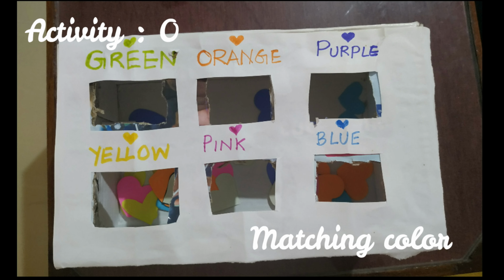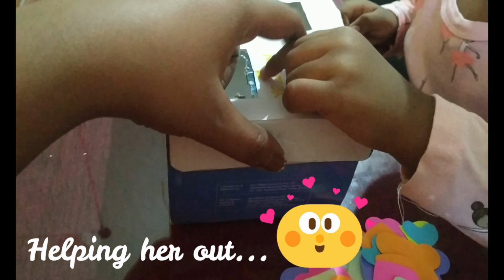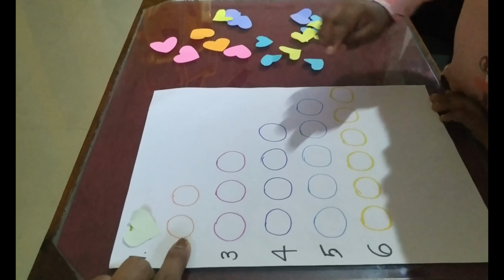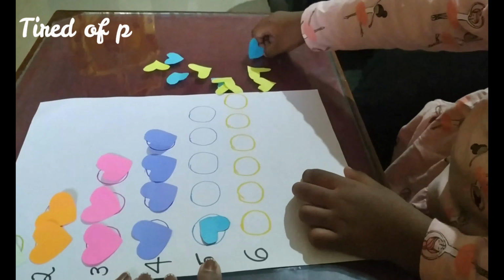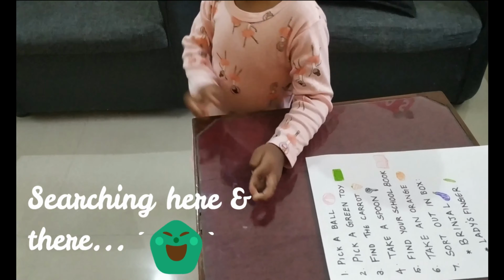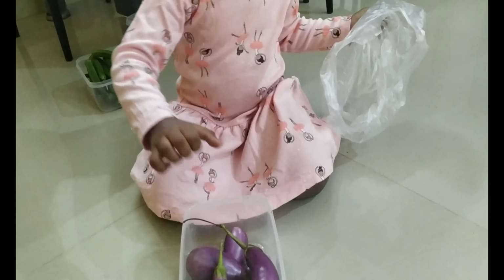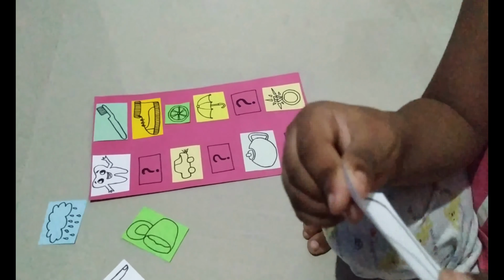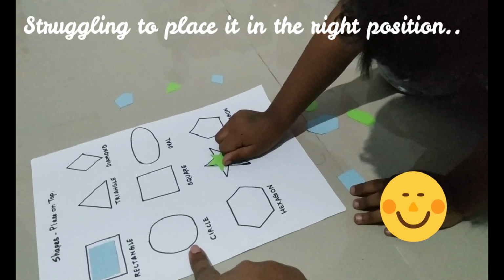Toddler activities after school - PART 1 | No more boredom | Easy + Practical activities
Hey guys ❤️
This video shows you all on how i engage my hyper active kid at home. I have included 5 games / activities.. I will be making part 2 of this series.. It will be very interesting. I hope you enjoy this video ❤️

Hope you stay longer with me in this journey 💕 Do subscribe to my channel, like and comment down your thoughts so I can make better content for you all.. See you soon😊